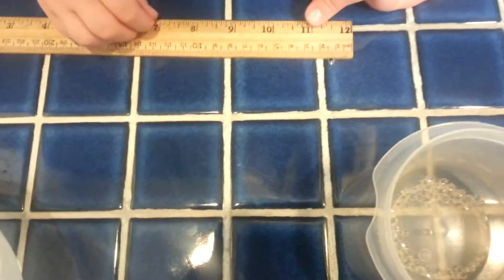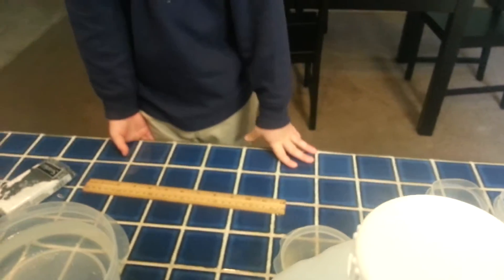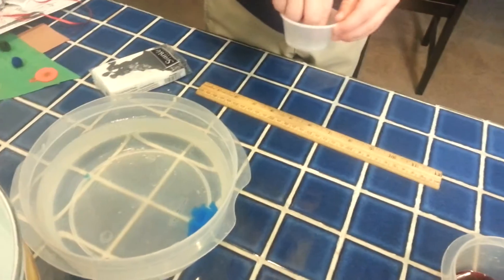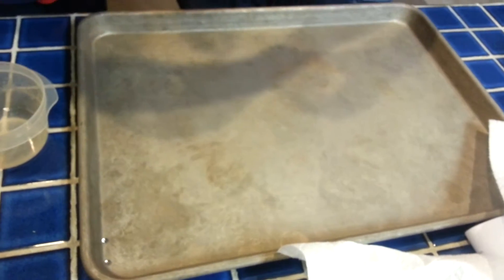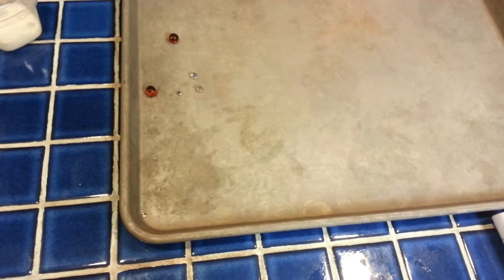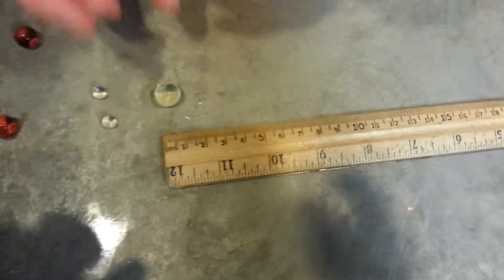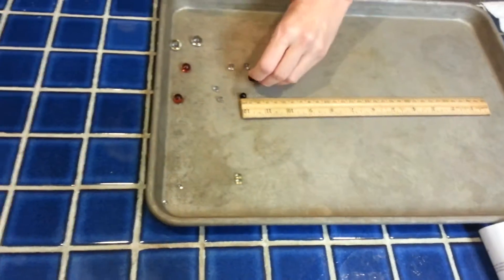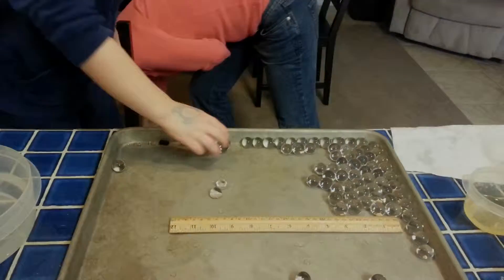Experiments for Kids - Super Absorbent Polymer Spheres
In this video we experiment with super absorbent polymer spheres to see how much water they can absorb.  We let the spheres soak in a variety of liquids to see which liquids make them grow the largest.  The spheres were part of an experiment package.